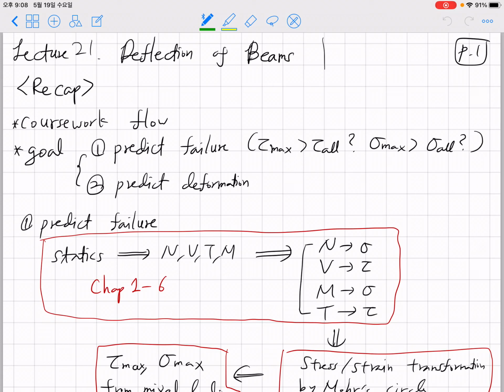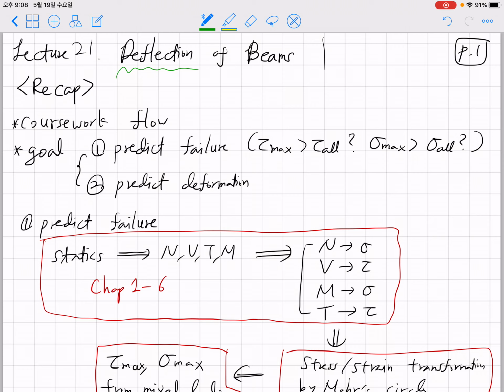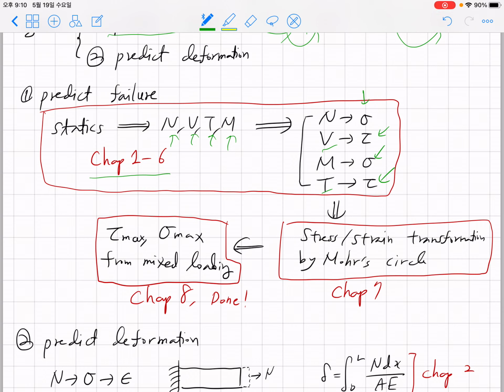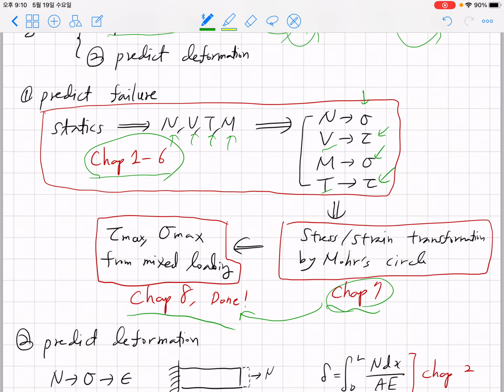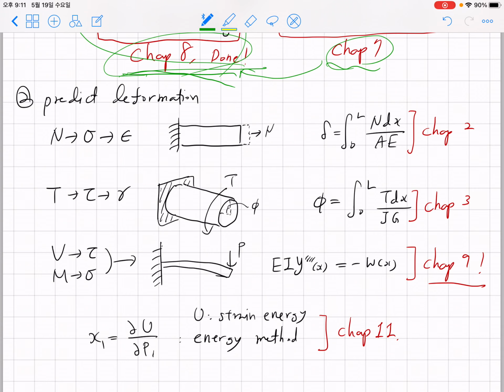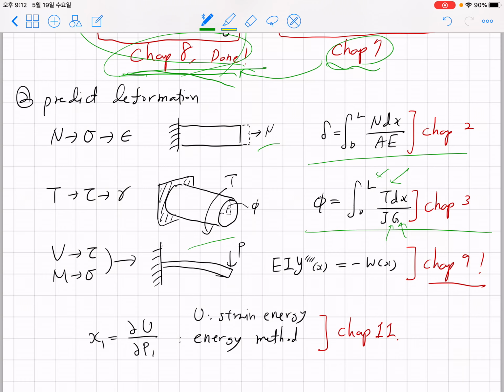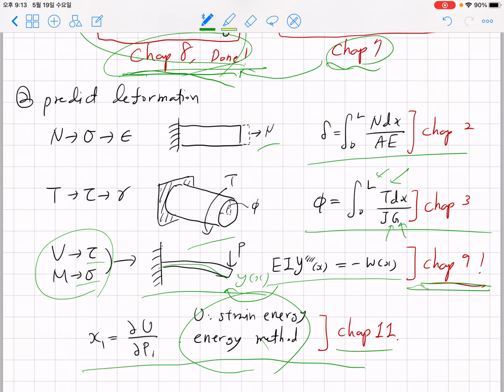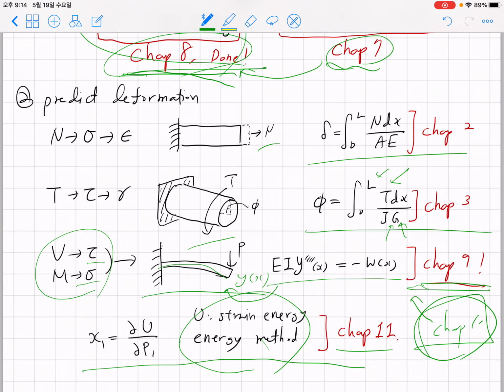Lecture21 Part1 Recap